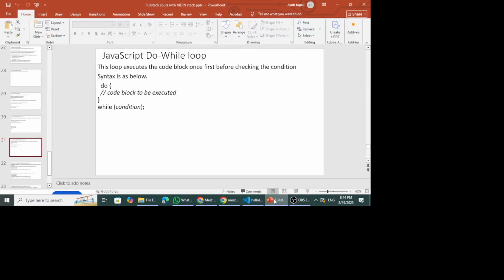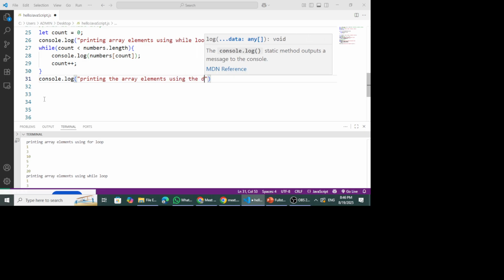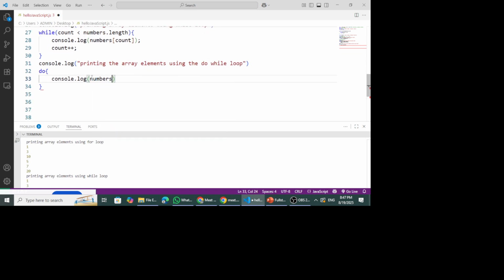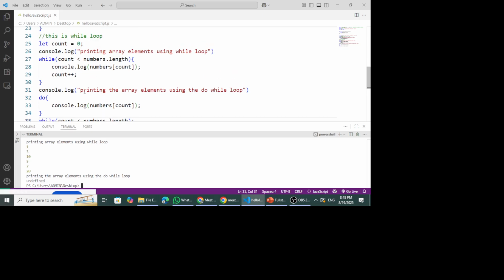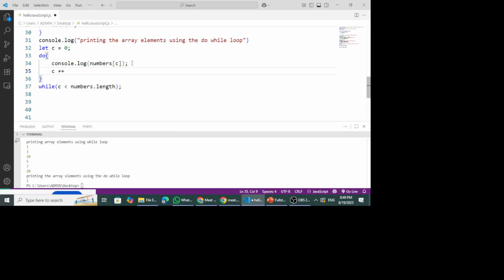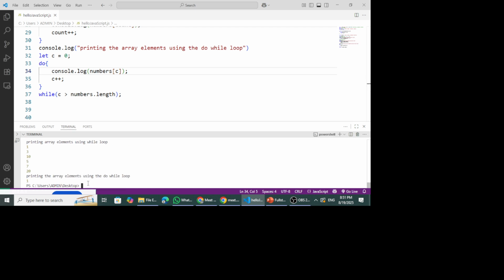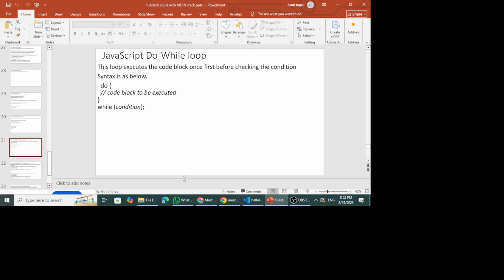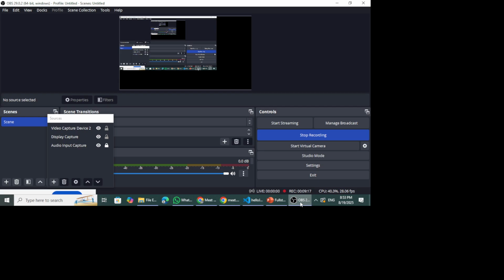JavaScript Do While Loop